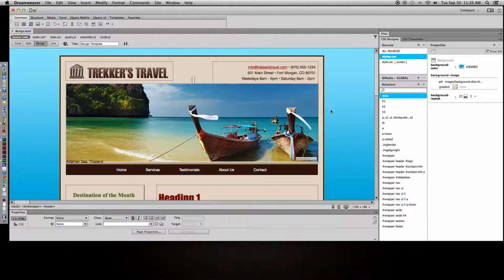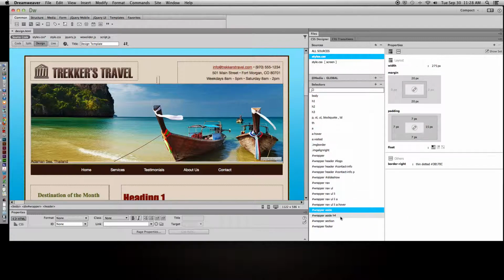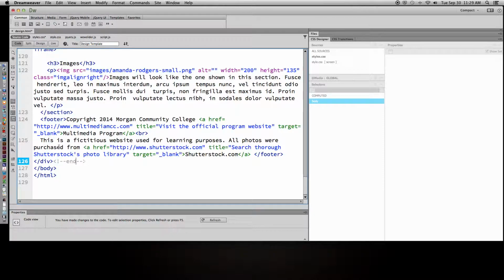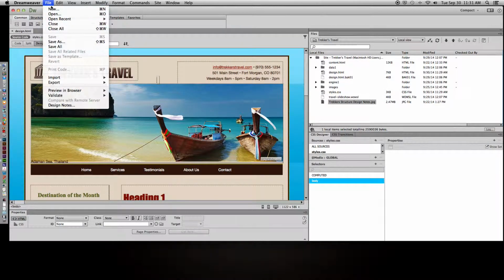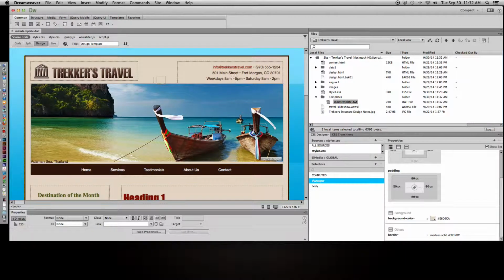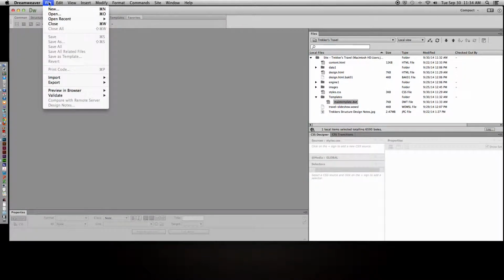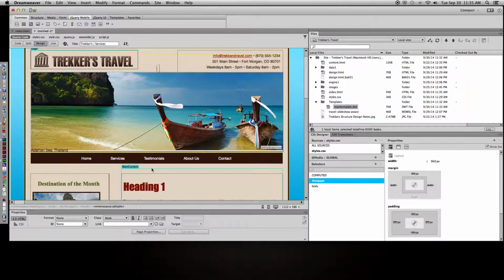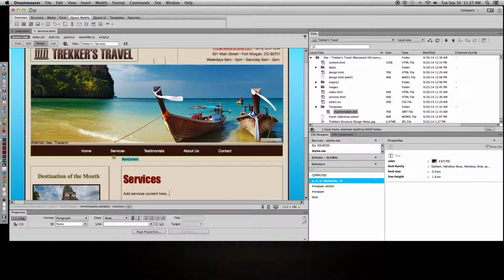Creating a Template in Dreamweaver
Learn how to create a template from your design in Dreamweaver. We review my site's code and CSS for the first 4 minutes, but at 4:00 we start to create the template.